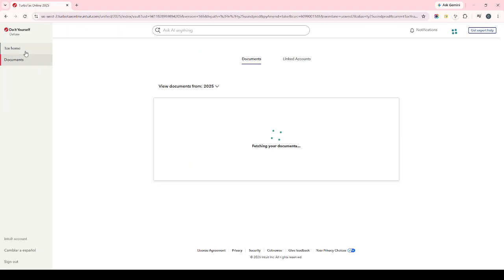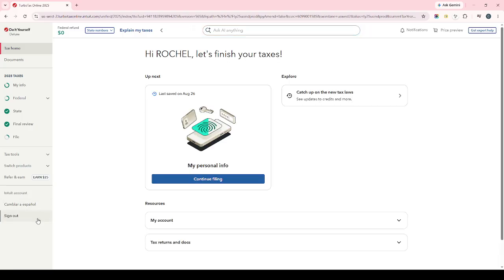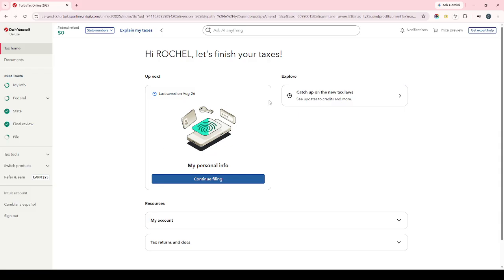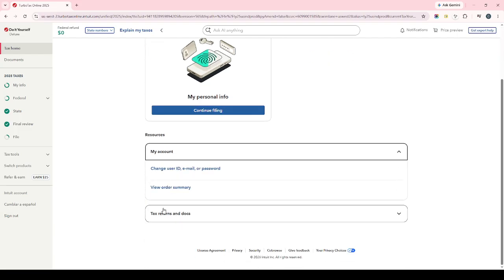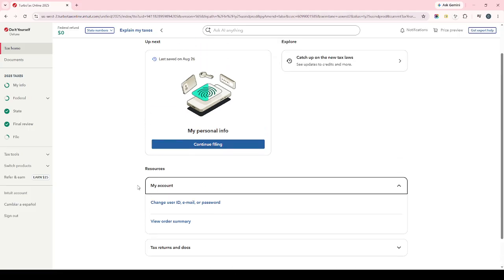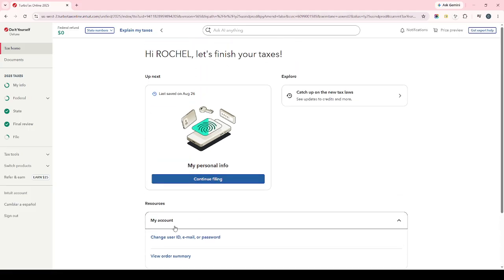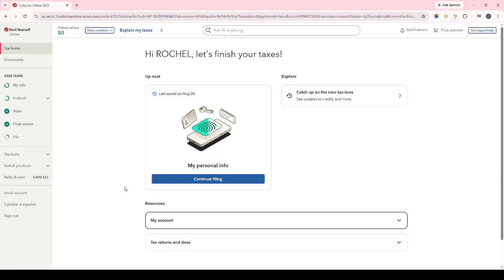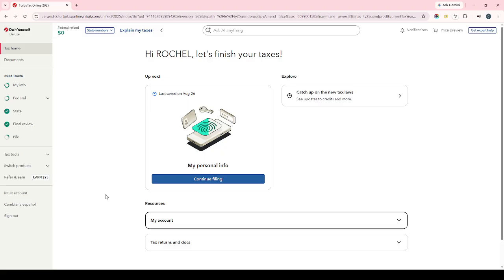How to Amend a Tax Return TurboTax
Clear guide on when and how to amend your federal and state tax returns using TurboTax after discovering errors or new tax forms.